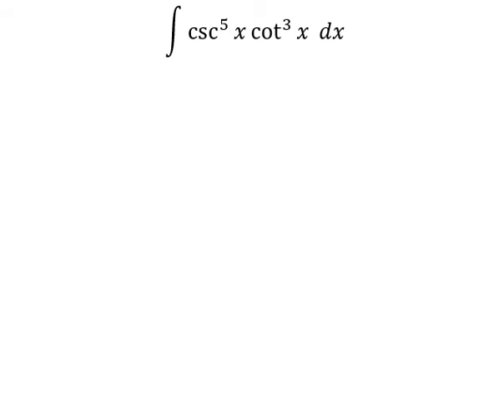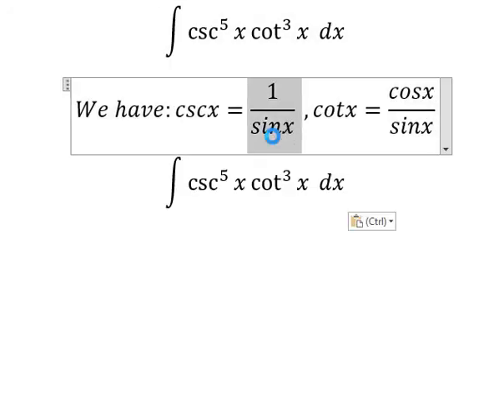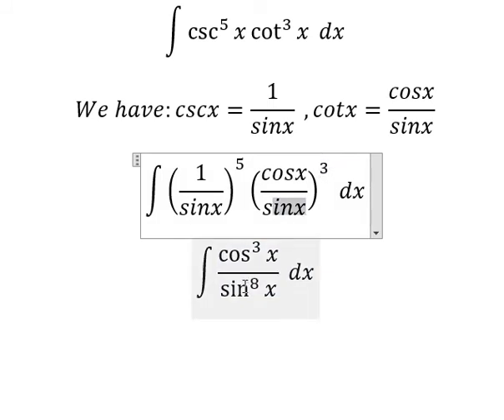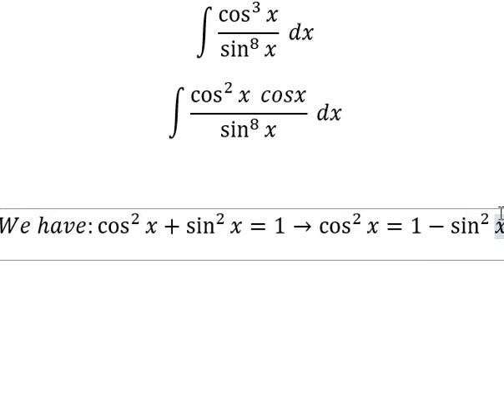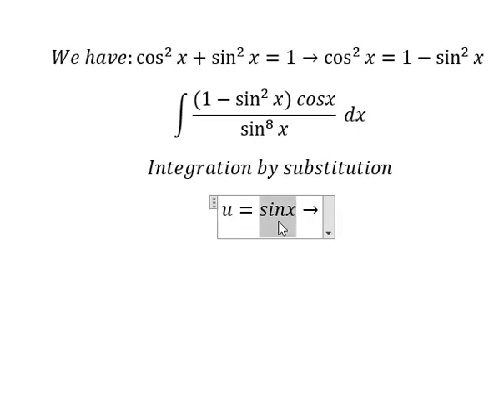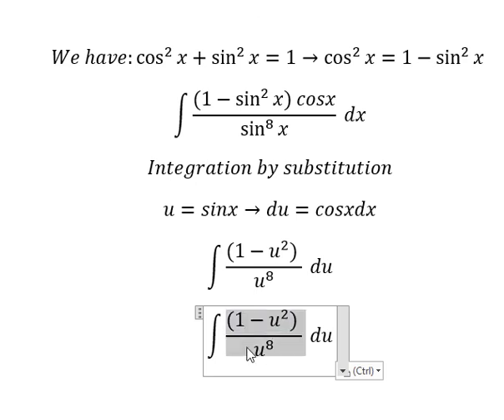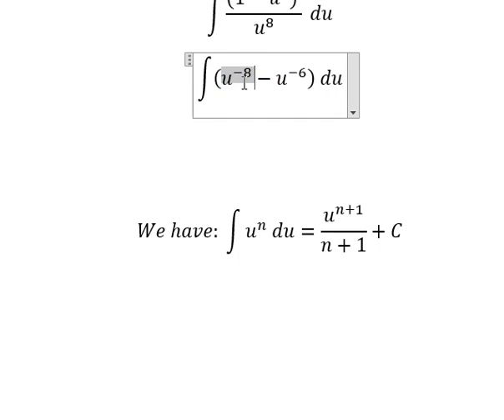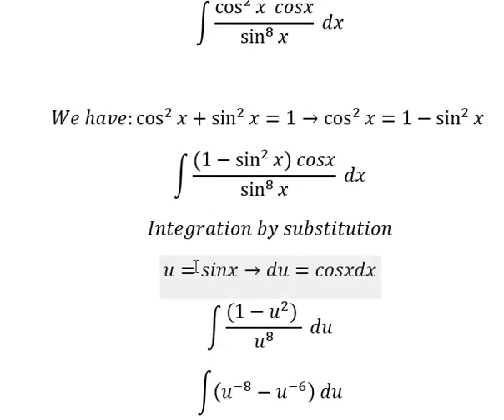Calculus Help: Integral ∫ csc^5 ⁡x cot^3 ⁡x dx - Integration with trigonometry